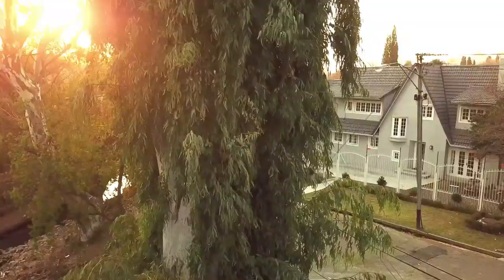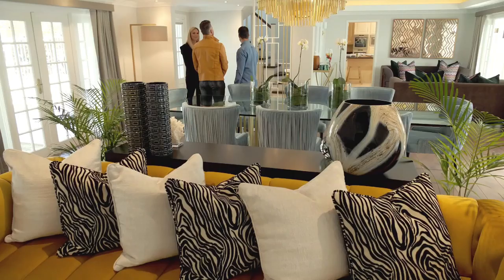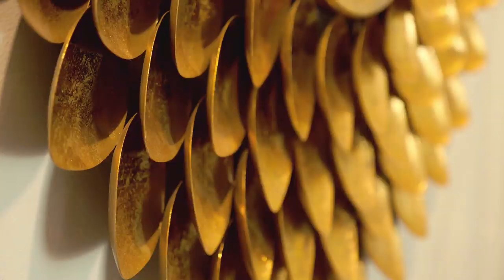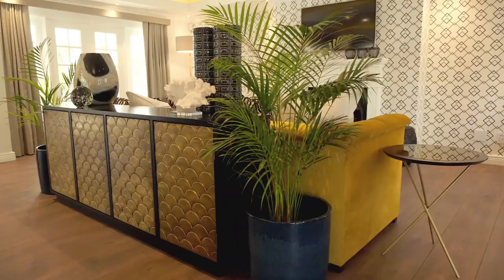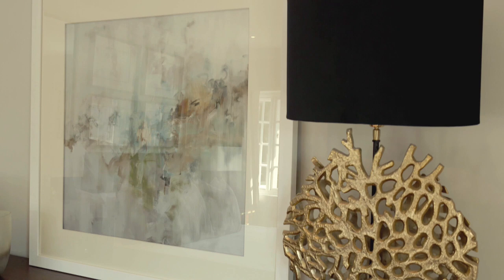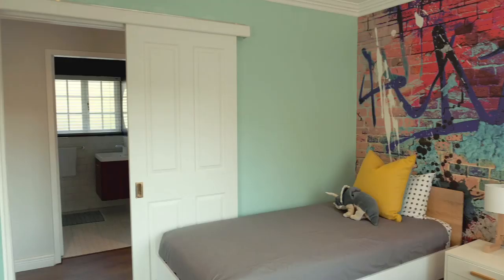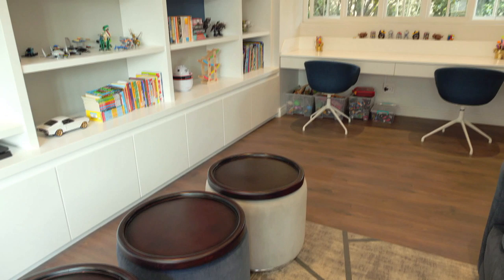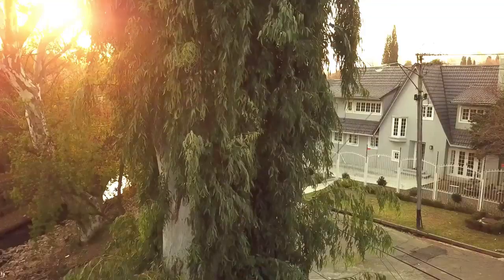A Cottage Style Home in Johannesburg for Global Jet Setters | Top Billing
In their twelve year marriage Ebrahim and Tasneem Samodien have lived at six different addresses from Cape Town to the U.K., with their first home being a one bedroom apartment with a mattress on the floor. Today however they live in their dream home where they’re raising their sons, Imaad and Ra’id.